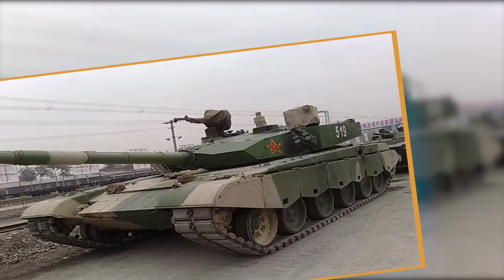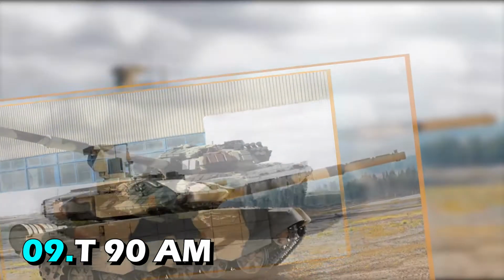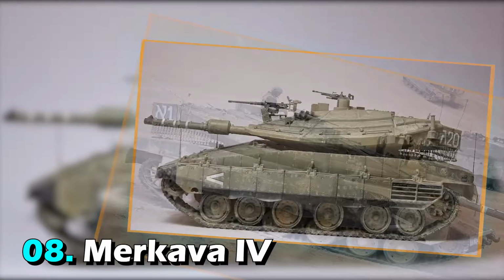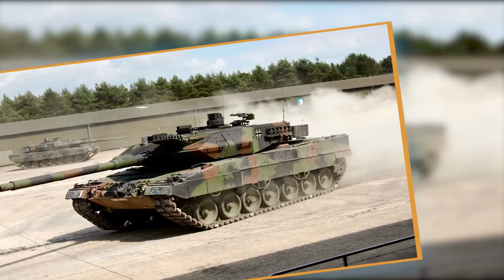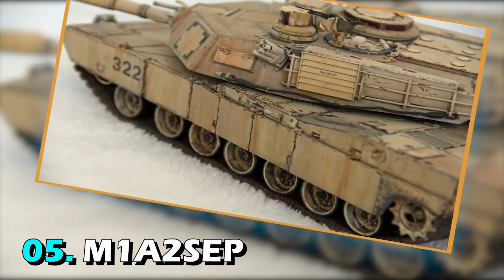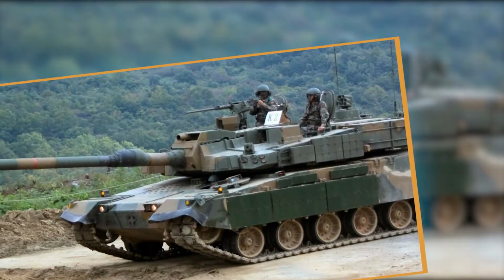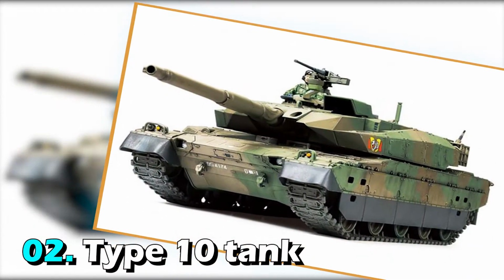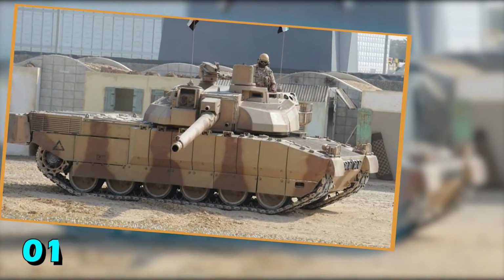10 most expensive tank in the world